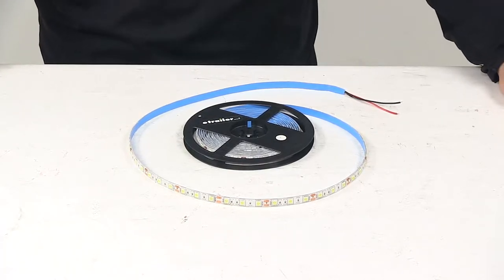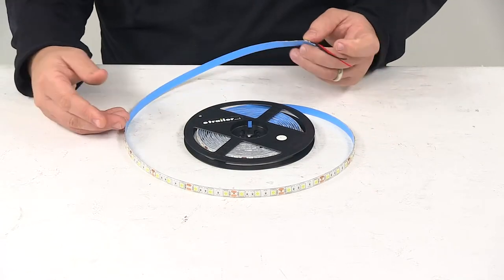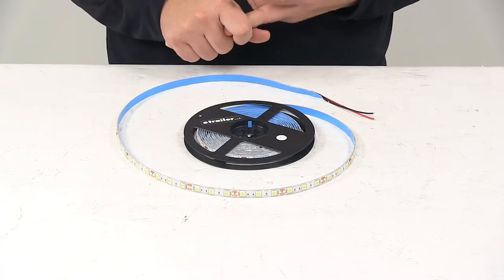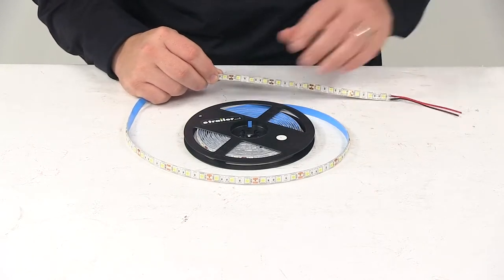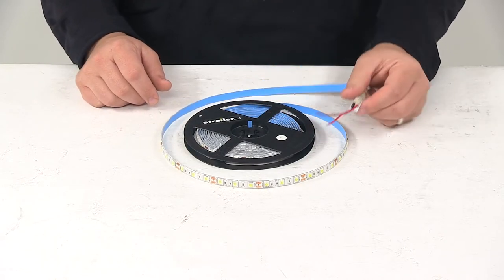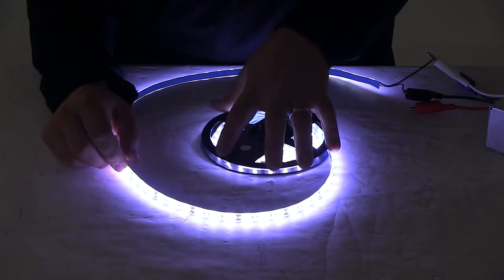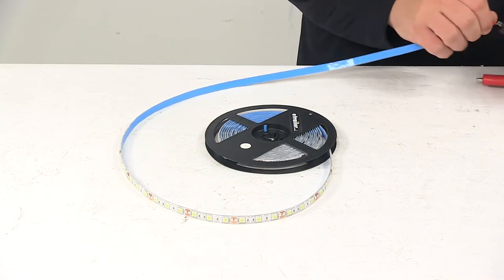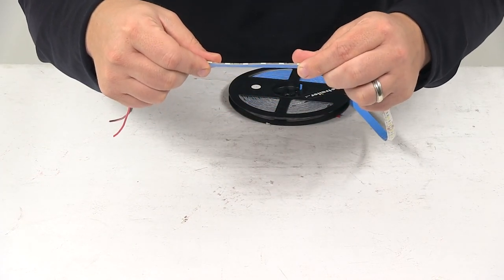etrailer | All You Need to Know About the Optronics Flexible LED Light Strip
Speaker 1:          Today we're taking a look at the Optronics Flexible LED Light Strip. This light strip measures 17-feet long and it provides flexible lighting for indoor and outdoor spaces. It features a sonically sealed design. That means that the LEDs are completely waterproof. That way they're not going to be affected by the elements, if you do have them in an outdoor space. We're looking at durable surface-mount technology when it comes to the construction of the LEDs and the little circuit boards.

Better withstand shock and vibration, allows for improved heat distribution, and these are LEDs. LEDs, if you're trying to upgrade some outdoor lighting, they make great replacements for incandescent lights. With LEDs, you don't have to worry about brittle filaments. You don't have to worry about replacing bulbs. They last longer, and they burn brighter, and they're much more efficient than incandescent systemsIt's a simple installation.

No drilling required. On the backside you have this film that you can peel off, so it's a peel-and-stick application with an adhesive backing. You can cut this to the desired length. Located along the actual strip, there's an image of a pair of scissors, indicating a cut mark. Then it hard-wires to any 12-volt power source with a two-wire pigtail.

Red is your power wire, black is your ground wire. There's also an available snap-on connector, which allows you to easily attach two sections of LED light stripping, part number A-9-0-P-1-B, that's sold separately.The LED light color is white. Overall length is 17 feet. We're going to go and hook it up to power. That way you can see what it looks like with some power running to it.

We'll turn off our overhead lights so you can see it in a lower-light setting. You can see here, nice bright white light. This entire strip contains a total of 300 diodes or 300 LEDs, again, 17 feet long. It can be cut to length. And, overall, it's a really nice design. Optronics does put a lifetime warranty on the LEDs.The last thing I want to mention for you, real quick, is the strip width. What I'm going to do is just take a measurement of the width here, at the back of the strip, and that's going to give us a measurement of about three-eighths of an inch wide. As you can see, also, extremely low profile design.That's going to do it for today's look at the Optronics Flexible LED Light Strip.